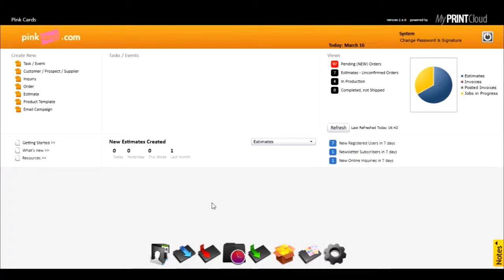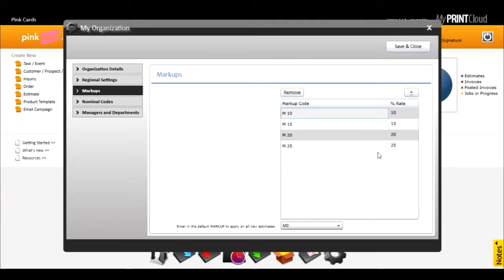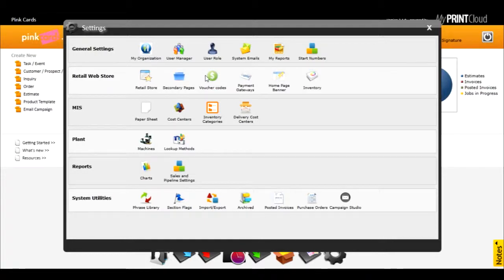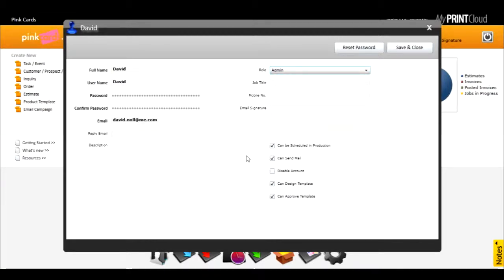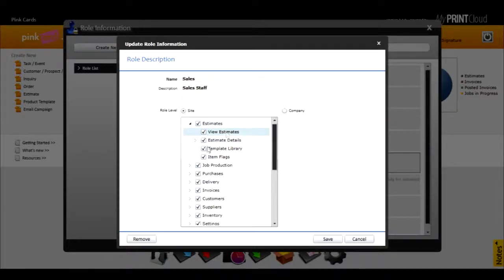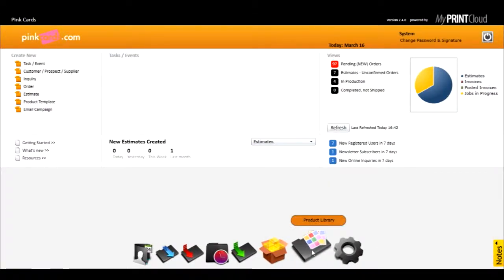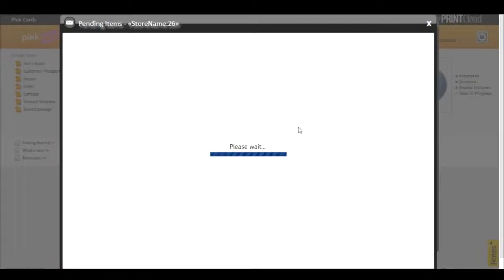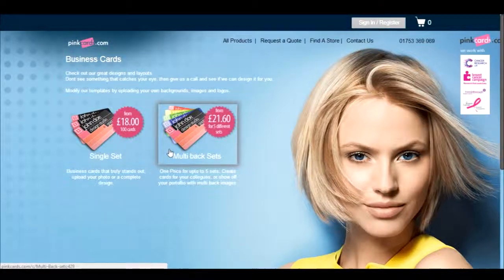MPC Training Video 1 Where to start